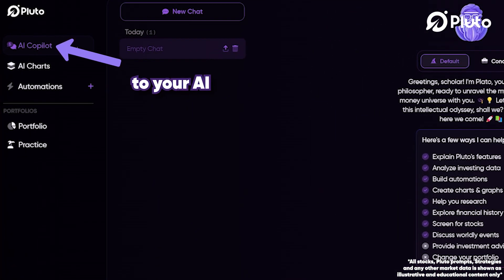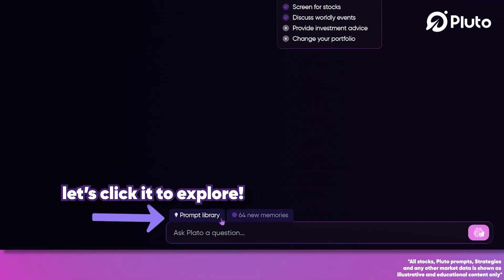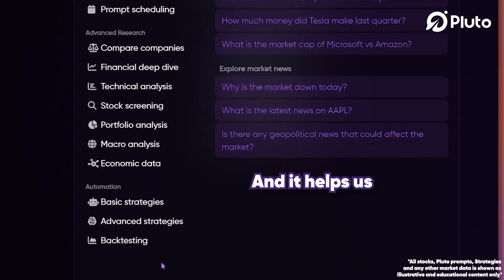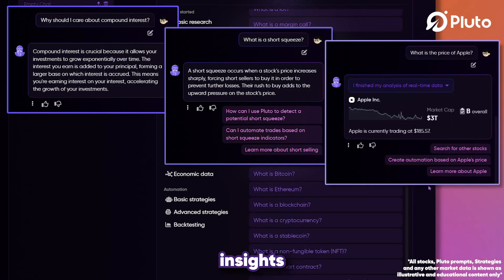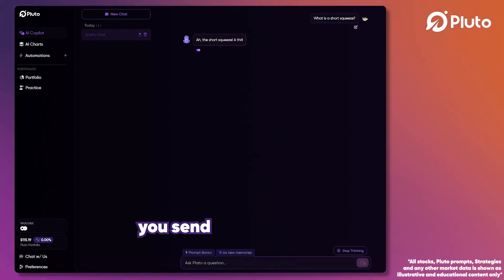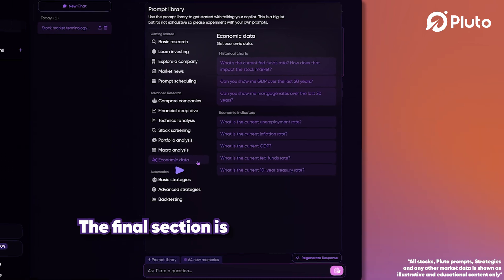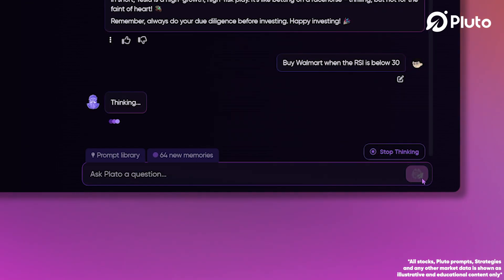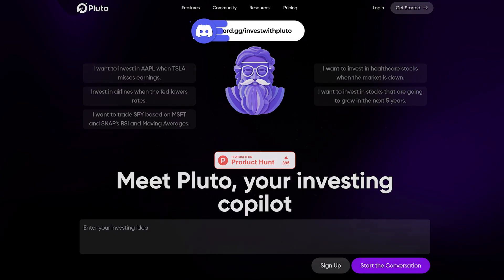Piloting the Prompt Library | AI Investing Copilot Tutorial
Welcome to a quick guide for your AI Copilot's comprehensive prompt library. Let's navigate through the diverse research tabs and Automation section to optimize your investment goals and journey! We urge you all to experiment with prompts as you dive into basic and advanced research, and automate your strategies.

Together through this video we'll navigate and master prompting with Pluto.fi's AI Copilot. Explore the prompt library, utilize basic and advanced research tabs, and automate your investment strategies.

your data-driven financial journey starts with investwithpluto